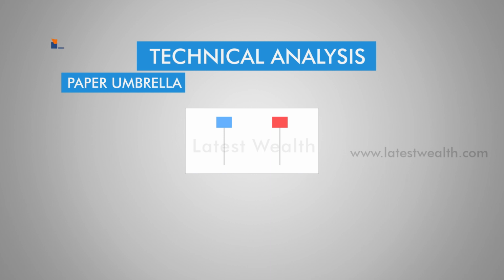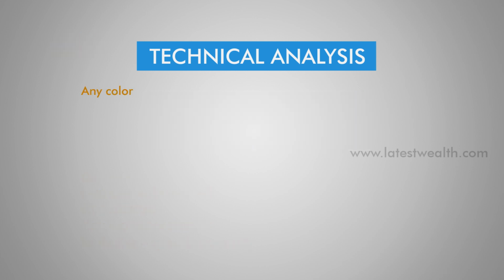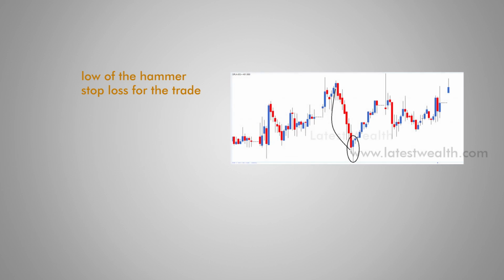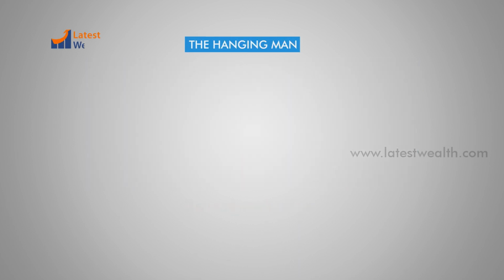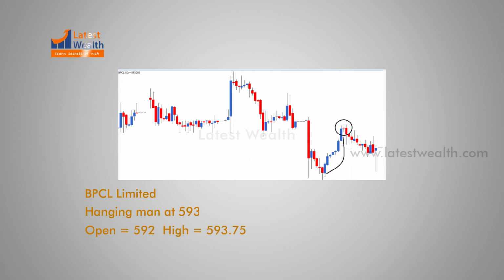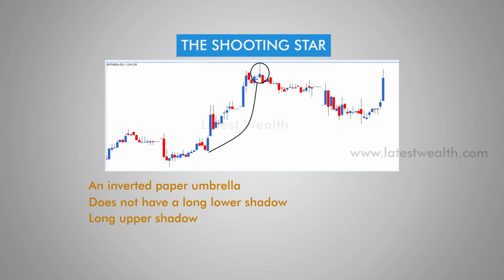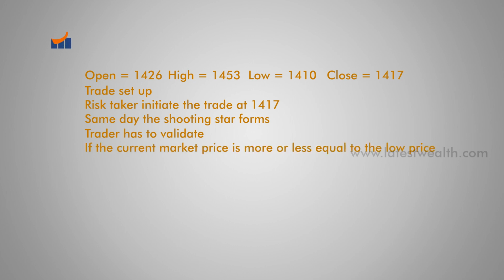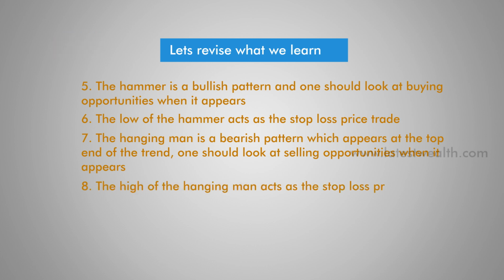7 Technical Analysis